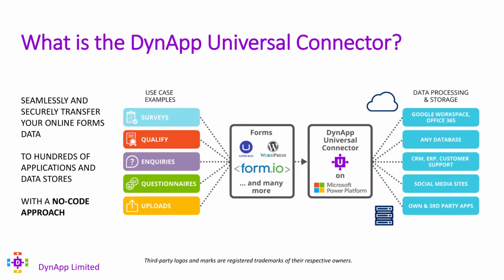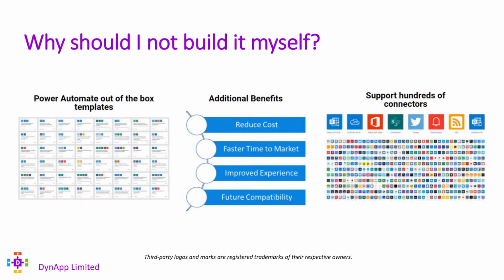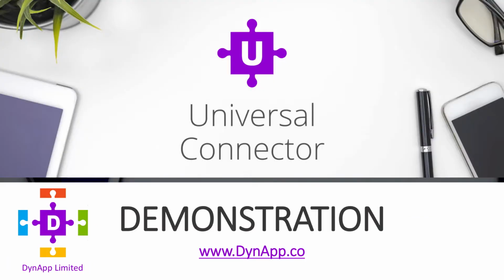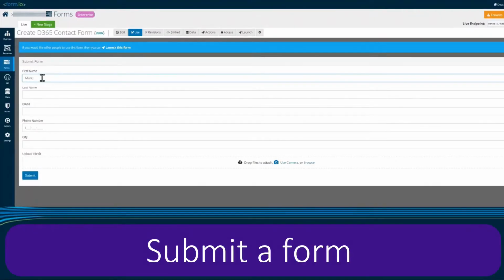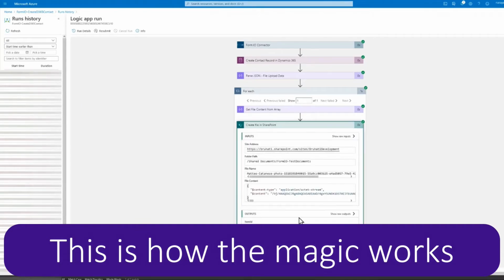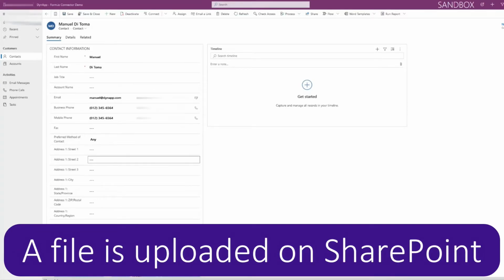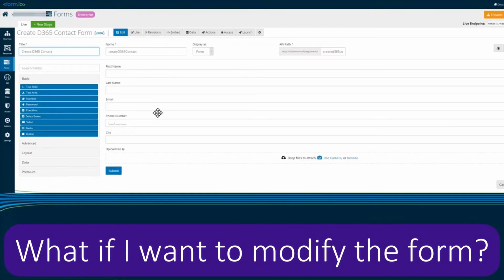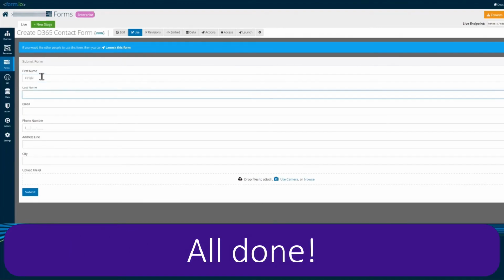DynApp Universal Connector - Link your forms to any database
Seamlessly and securely transfer your online forms data to hundreds of applications and data stores with a no-code approach.

DynApp Universal Connector uses form.io and Power Platform to give you a flexible, easy to use and affordable platform.

You prototype your solution in few minutes and in less than a week you can deliver an enterprise level solution.

Build apps in hours — not months. Easily connect to data, using Excel-like expressions to add logic, and run on the web, iOS, and Android devices.

Include powerful workflow automation directly in your apps with a no-code approach that connects to hundreds of popular apps and services.